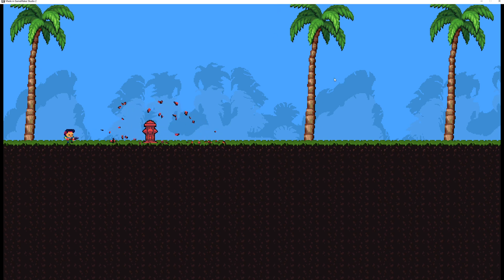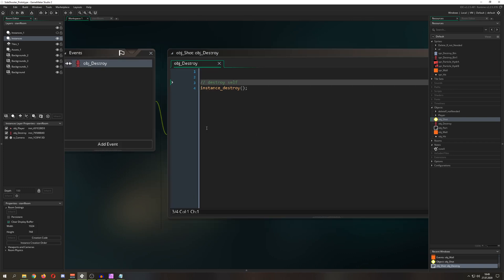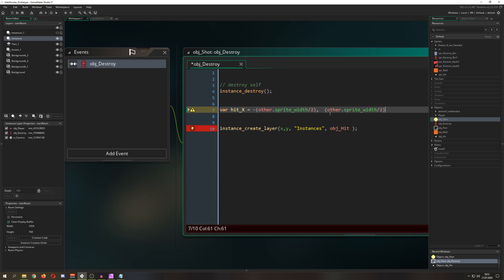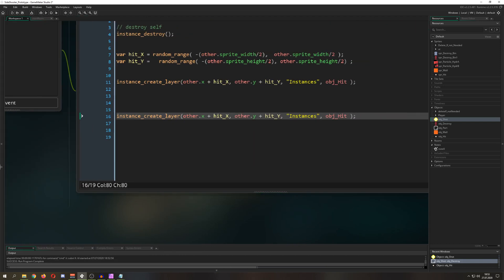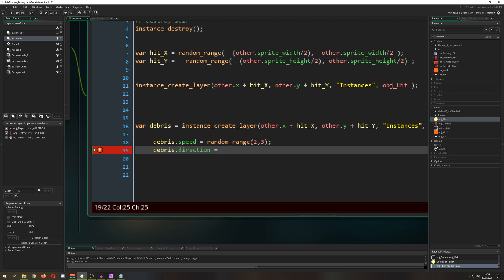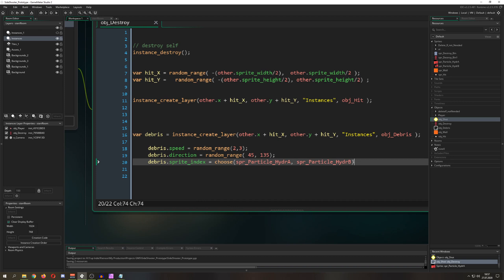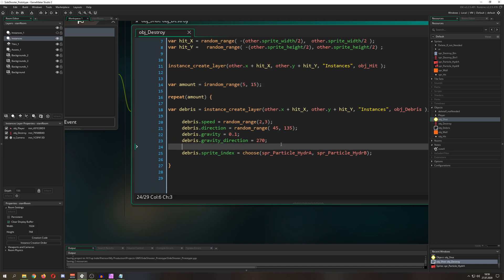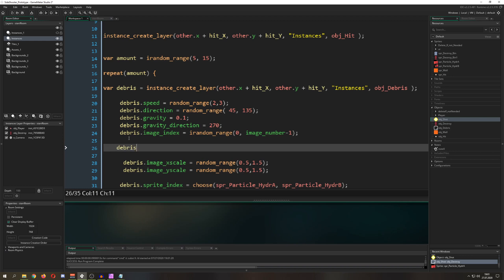Destructible object - rubbel, scrap, debris, decal [Game Maker Studio 2 | Basics]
This basics video tutorial shows you the easy way how to setup destructible objects that create debris, rubbel, scrap, litter, wreckage, decal in GameMaker Studio 2.

The idea is to have a collision and then create tons of objects that are flying off the hit instance. Here all you need to know is to simply setup the rubbel instance with speed, direction and gravitiy properties for it to fly and stop the speed and gravity when it is colliding with and object wall.